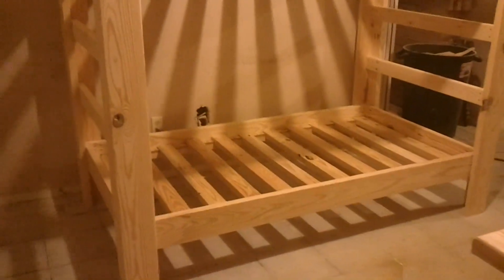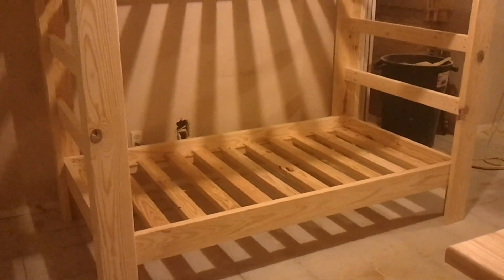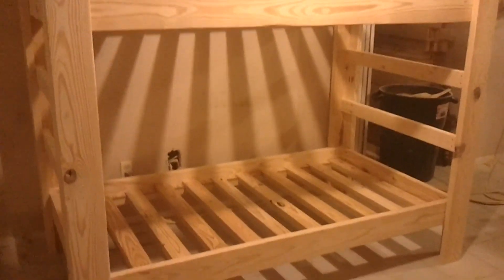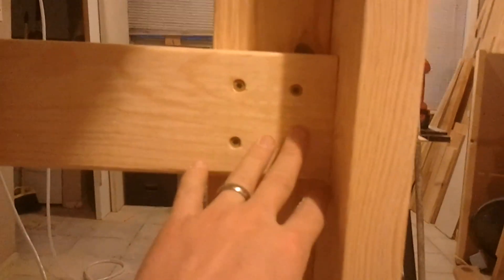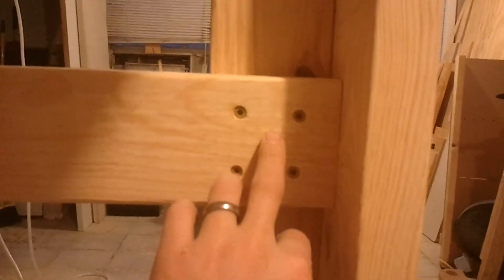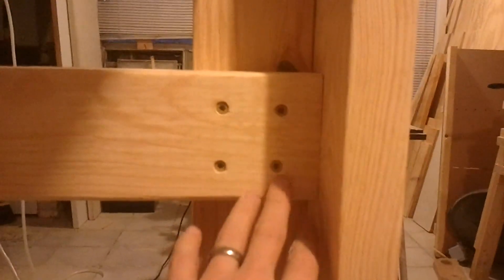Twin Over Twin Bunk Bed - 023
Since making this video I made another one and have plans available. Click here if you are interested: